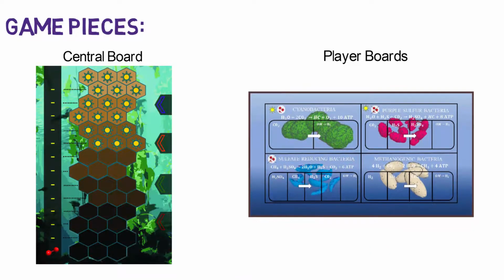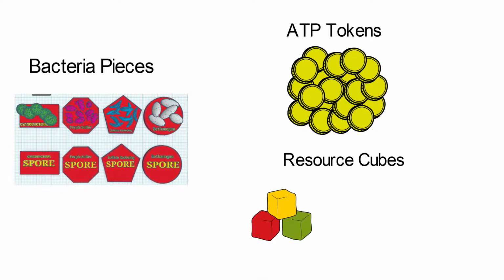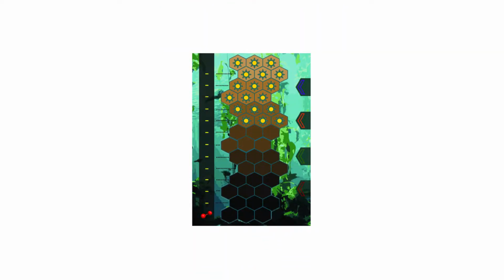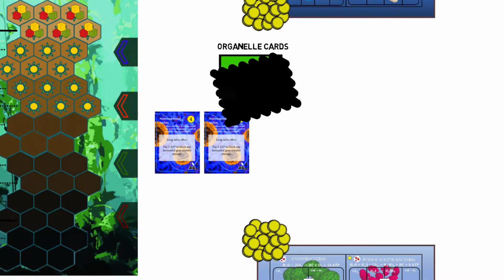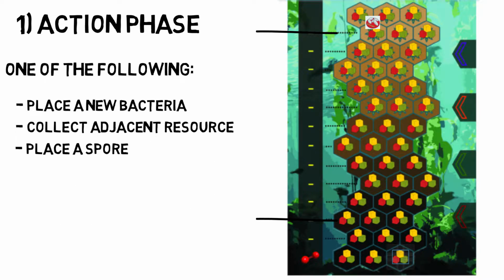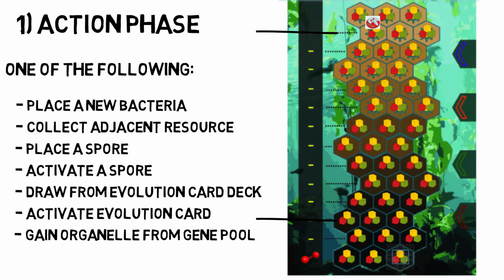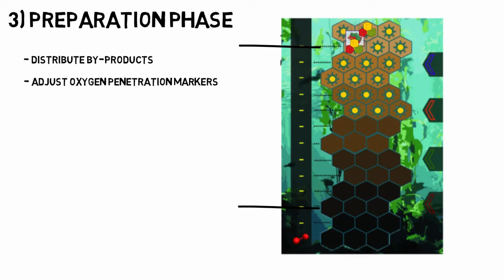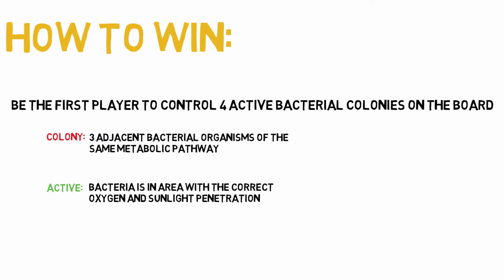Microcosm: Set-up and Overview